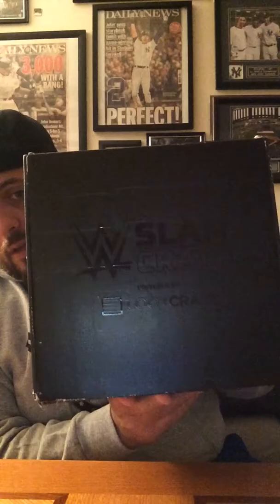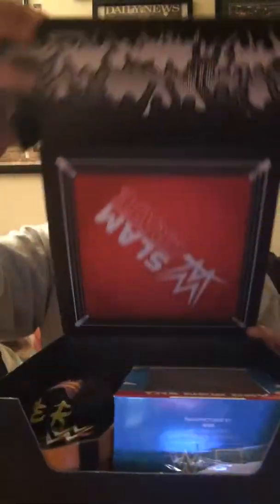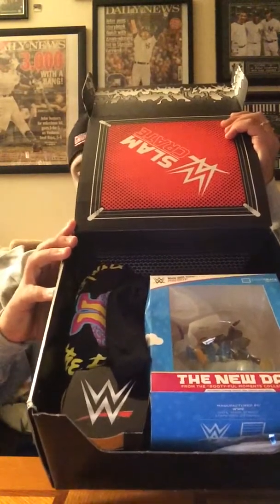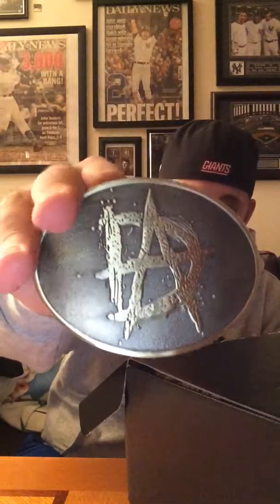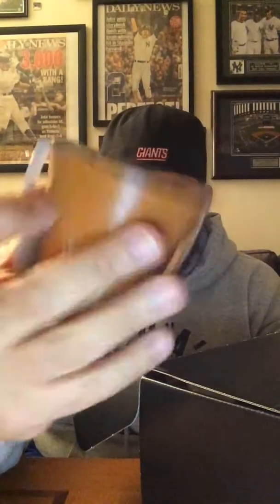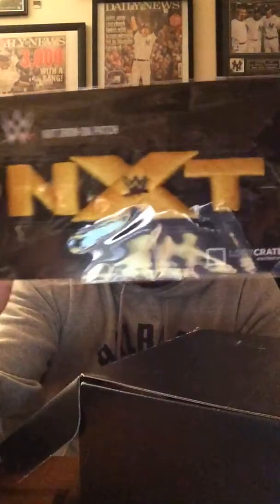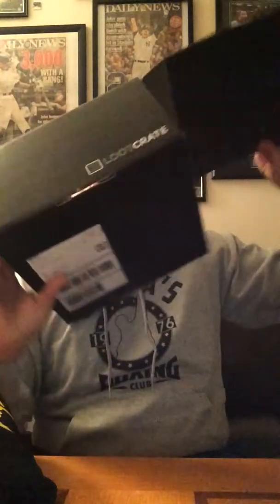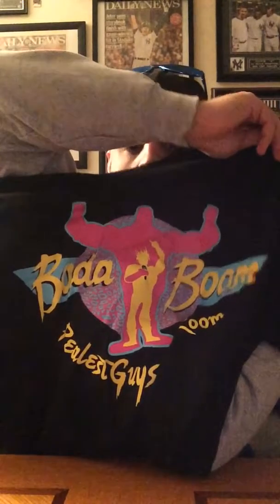Christian Michael's Figure Review Episode 147: WWE Slam Crate November 2016 Unboxing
The fine folks at Loot Crate have decided to jump into the ring. This is the first ever WWE Slam Crate. Check it out.